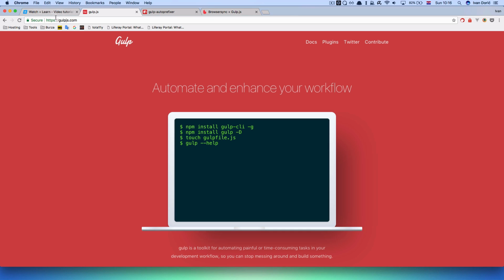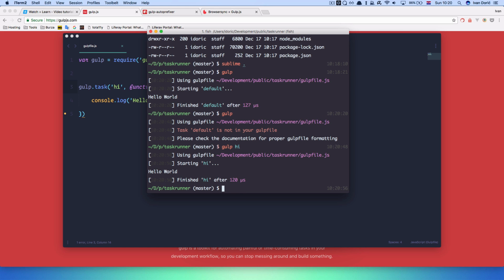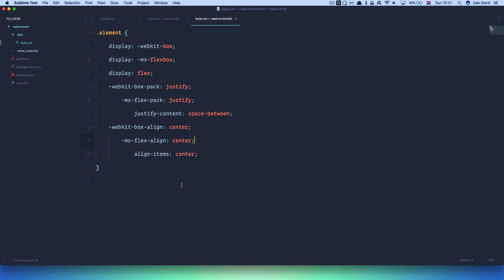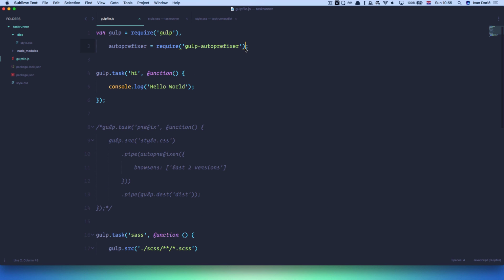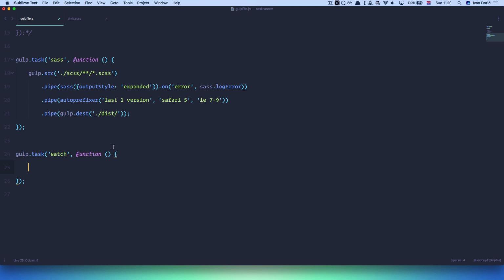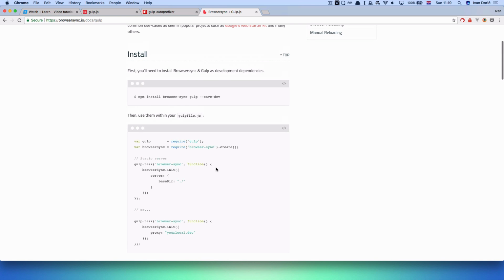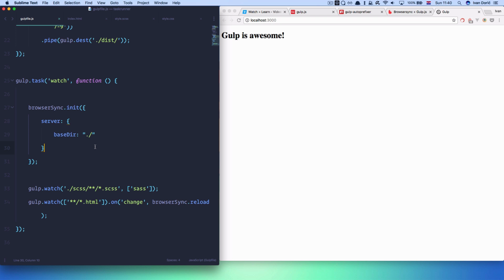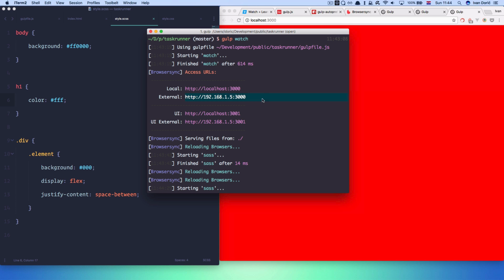Basic Frontend Tools - Gulp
In this episode we are going to go through the basics of creating tasks that are going to be used by our task runner called Gulp.

We already learned about Command Line and npm so now we are going to use that knowledge to install a task runner called Gulp.

Gulp is one of the most popular task runners and in this episode I will show you how to setup some basic tasks for your project.

Tasks that will be covered in this episode are:

* Setting up autoprefixer
* Setting up SCSS compilation of files
* Watching our files
* Setting up BrowserSync